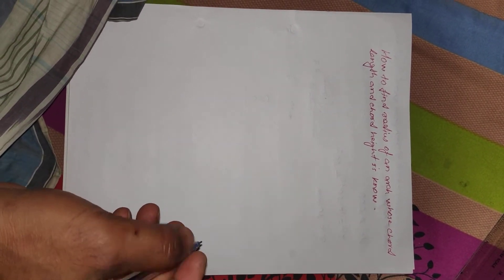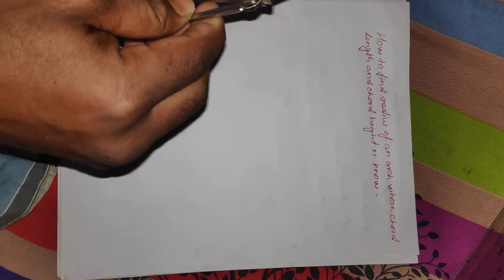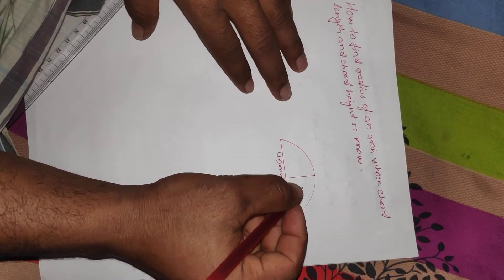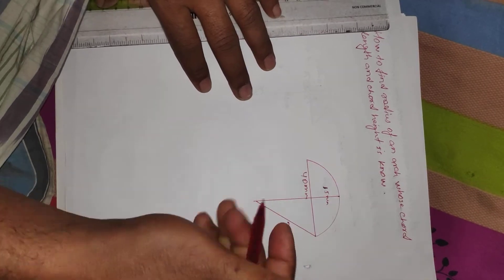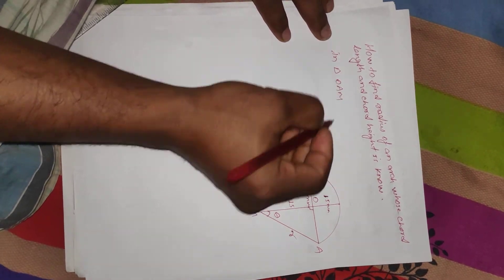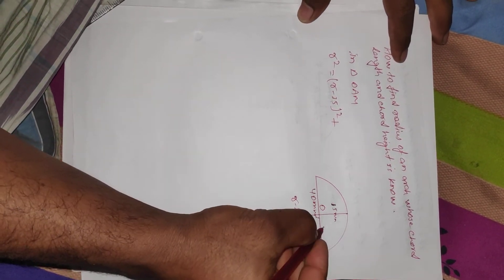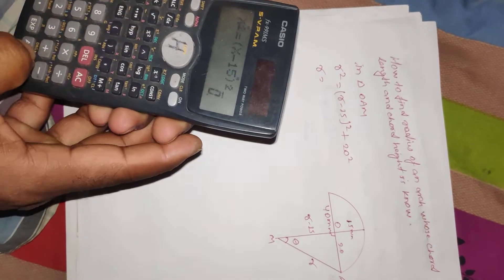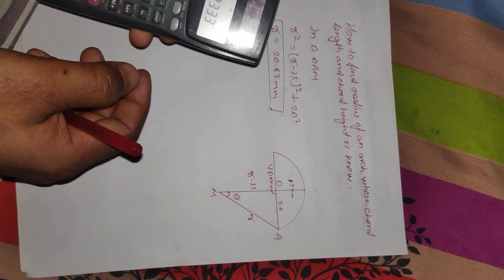How to find radius of an Arc from chord length and chord height